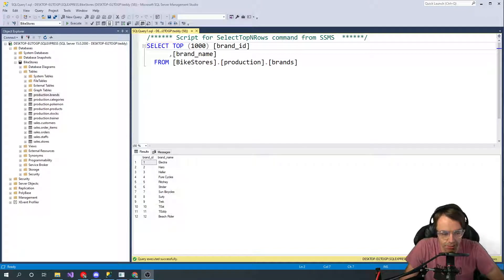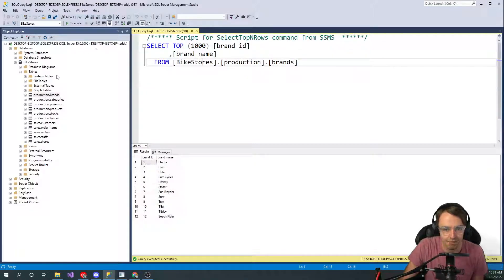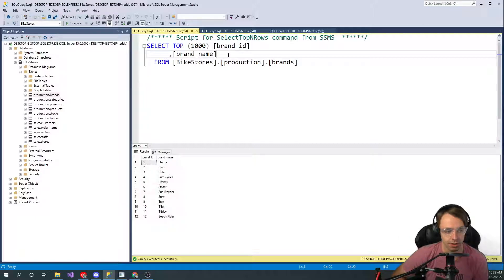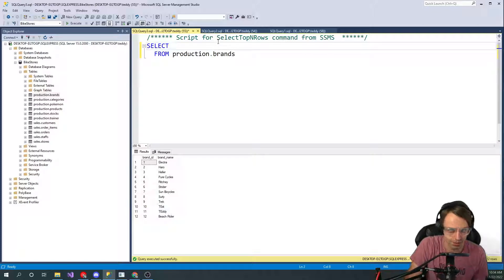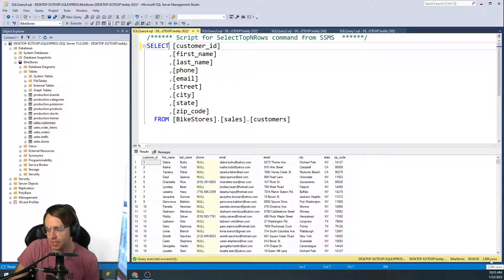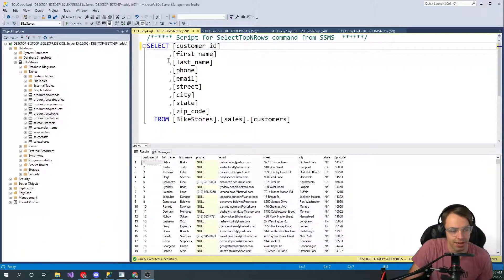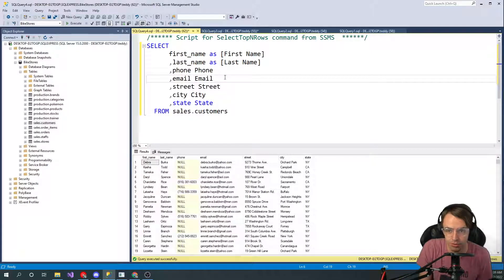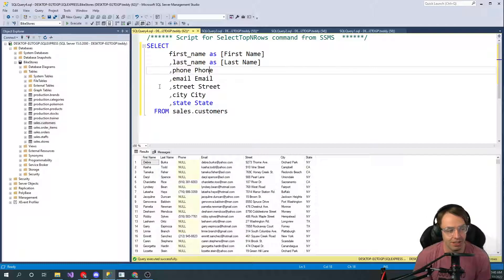SQL Server 2022 - SELECT & FROM explained simply